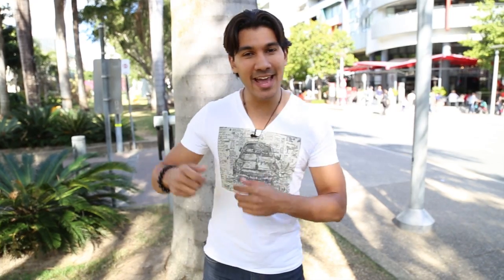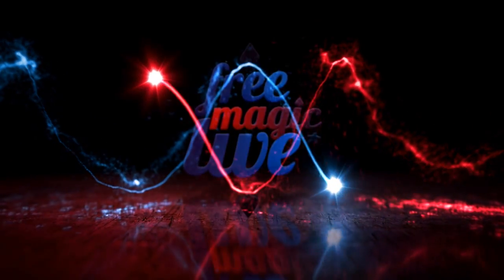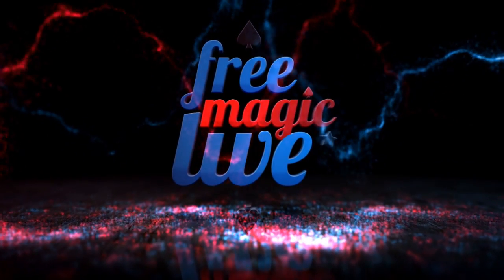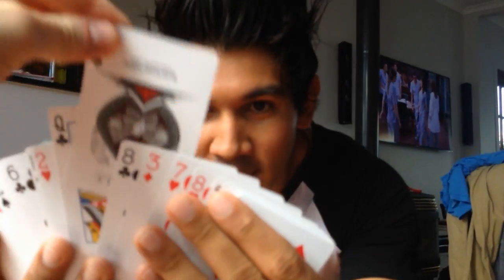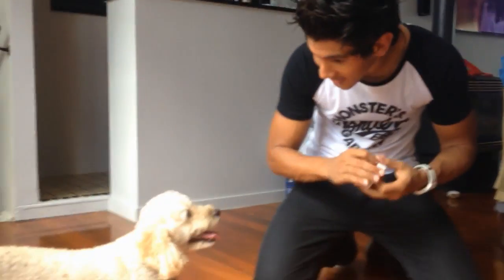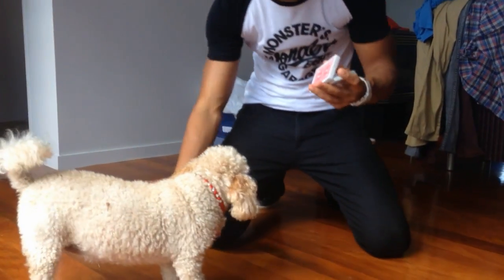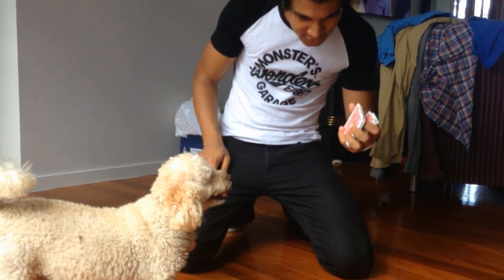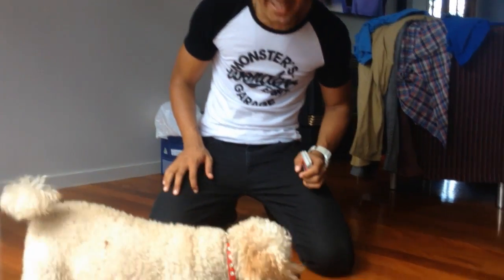DOG PERFORMS MAGIC TRICK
What's Up!

In today's video I got to perform some cool magic to a friends of mine puppy.

To all the magicians out there, I'm doing a control with a hot shot cut.

And tell everyone how cool we are :D

Jay Jay & Free Magic Live Team